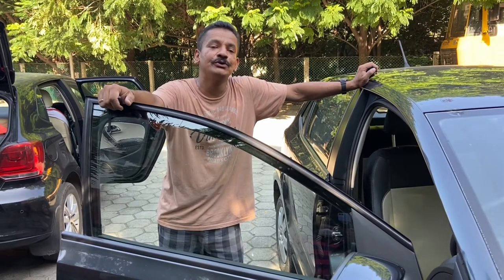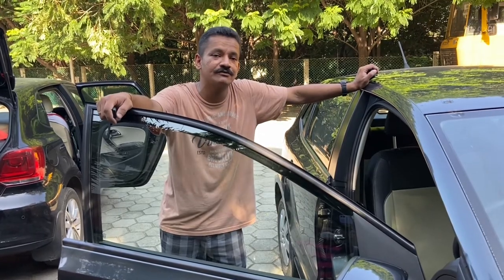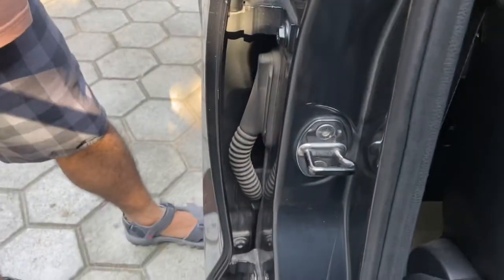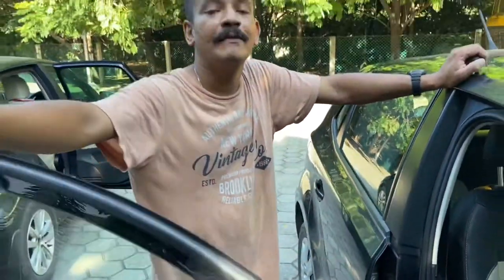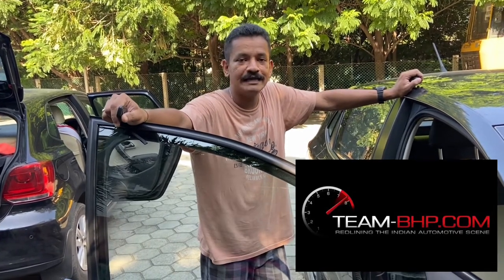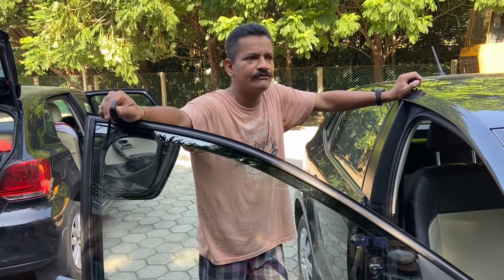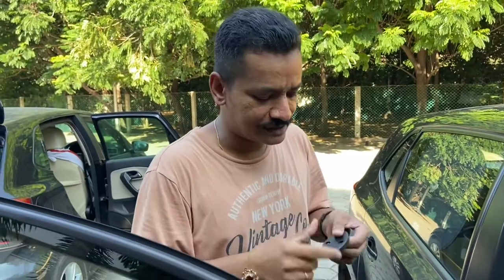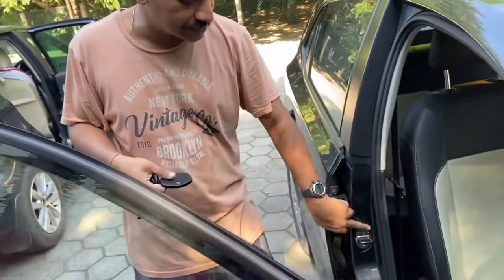Polo 6R - Installing door striker plate covers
A quick video about one of the cheapest and easiest modifications you could do to your Polo (Vento and Rapid too).

Covers for door striker plates prevents the plate and the fastener heads from direct exposure to water minimising chances of rusting. Also improves the aesthetics.

I sourced them from Aliexpress back then. Do check on eBay.com for vendors selling these covers.